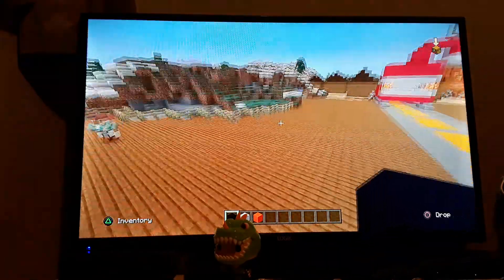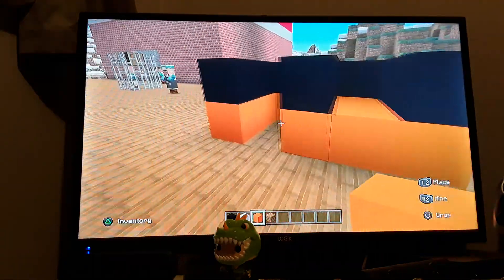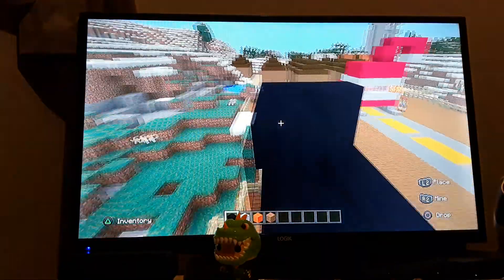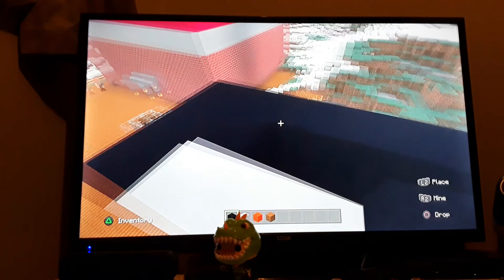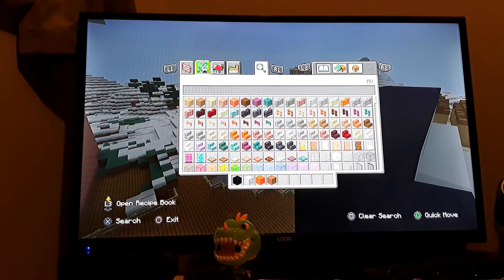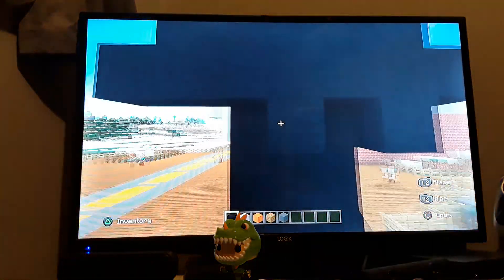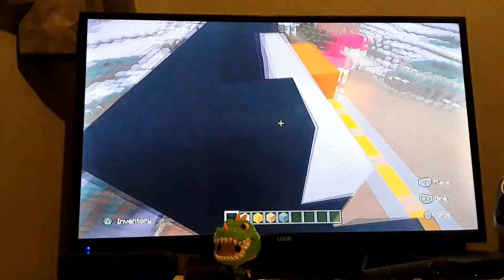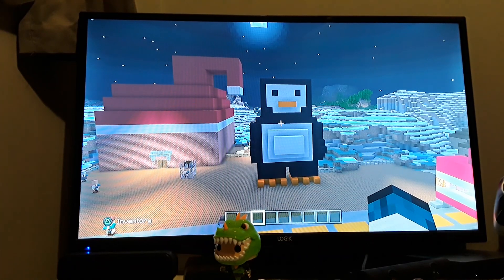Penguin Time! - Haribo's Christmas Countdown episode 13